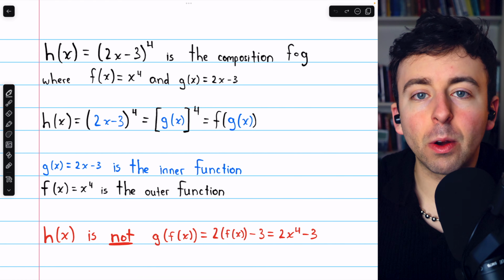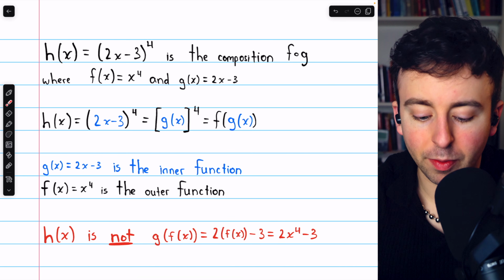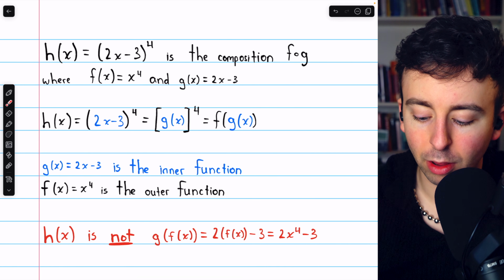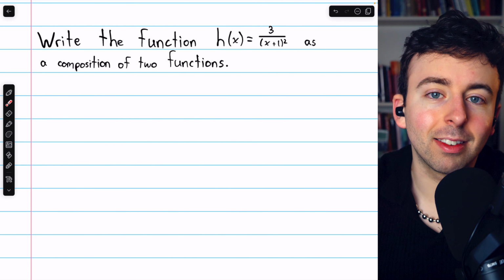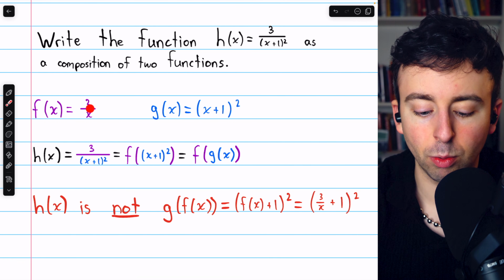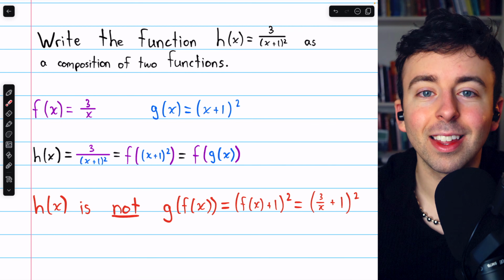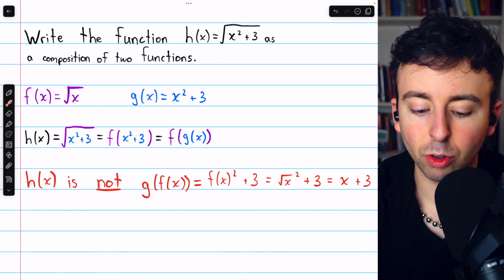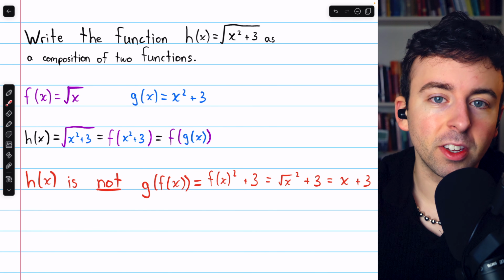How to Decompose Composite Functions into Two Functions | Precalculus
We go over three examples of writing a composite function h(x) as a composition of two functions f(x) and g(x). We'll practice identifying the inside function and the outside function and look at what happens if we identify the inside function incorrectly.

0:00 Intro
0:18 Example 1
1:43 Example 2
4:03 Example 3
5:01 Conclusion